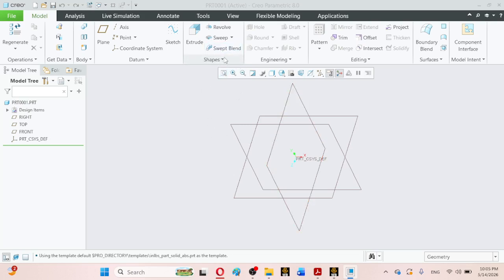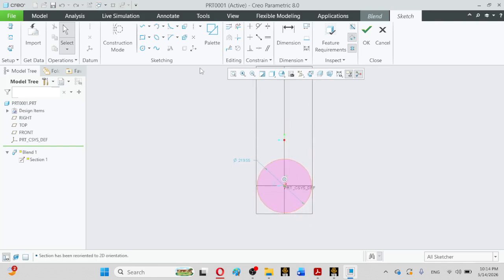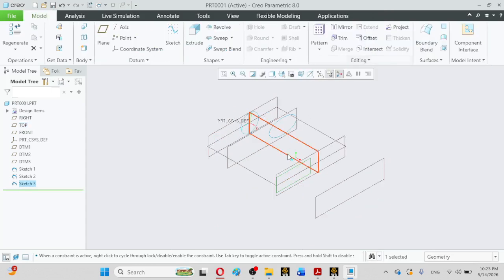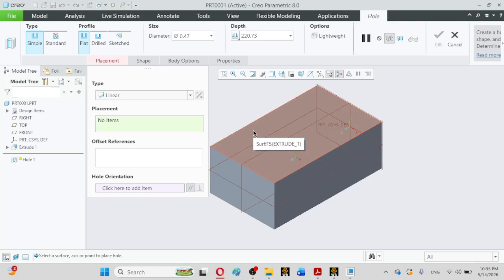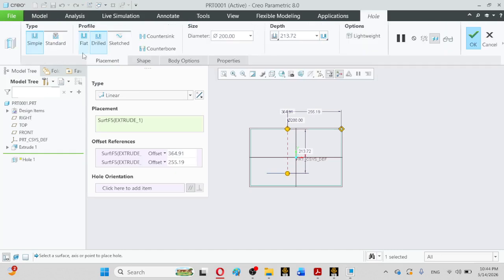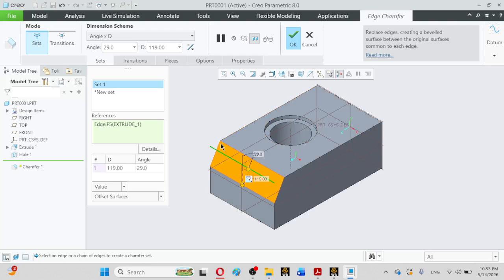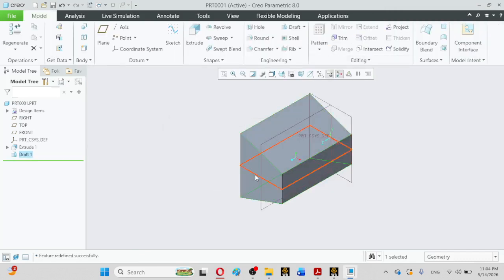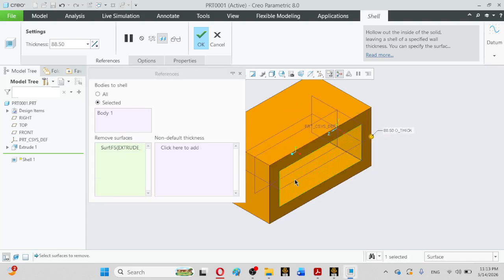MD-II lab for 15 May 2026: Blend command, hole, round, chamfer, draft and shell